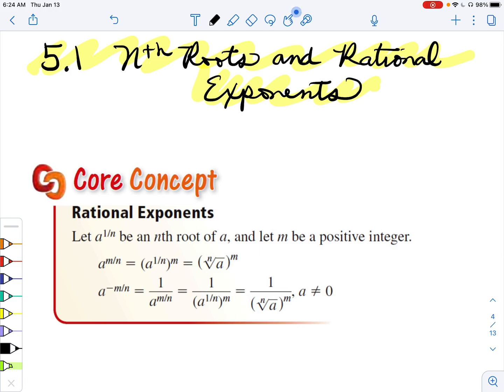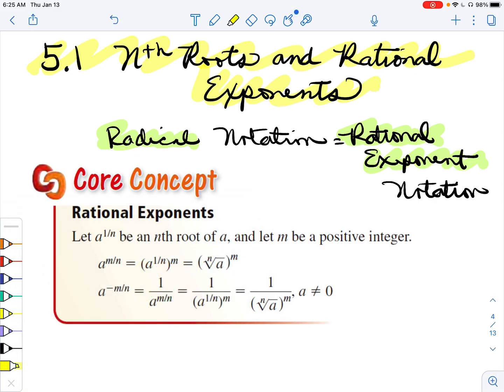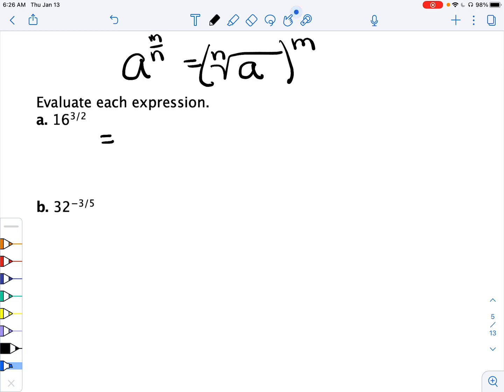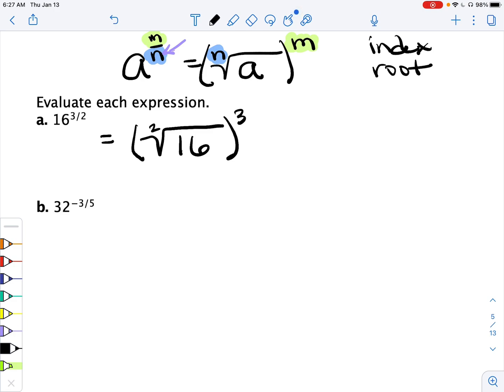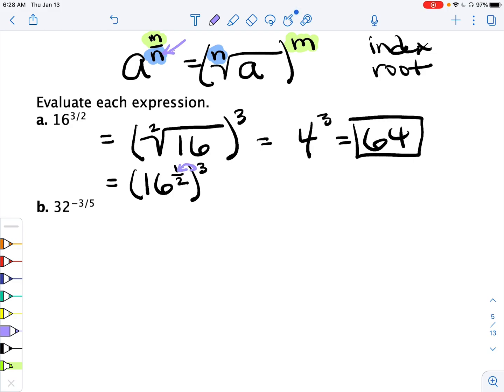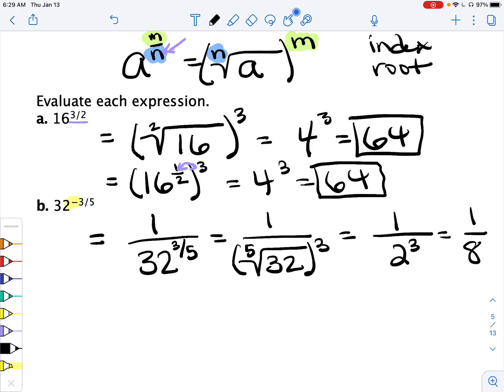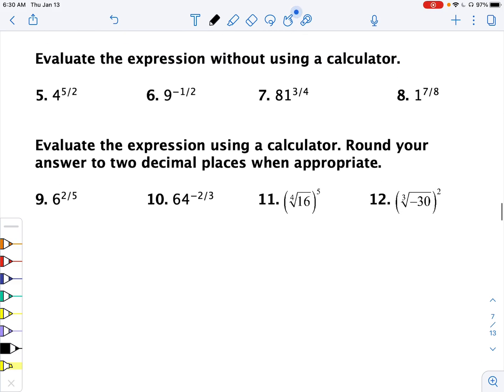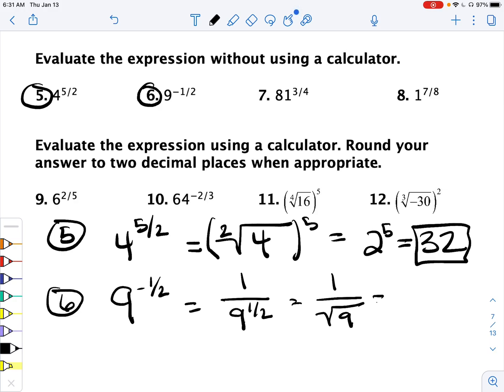5.1 nth Roots and Rational Exponents Part II